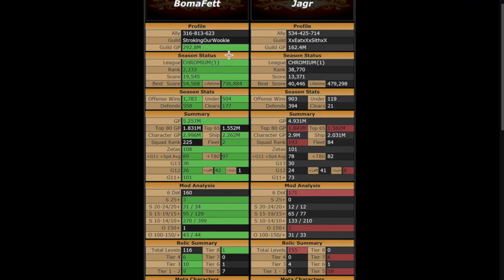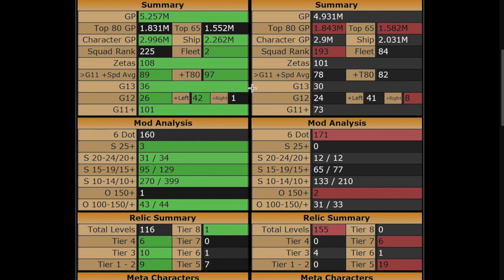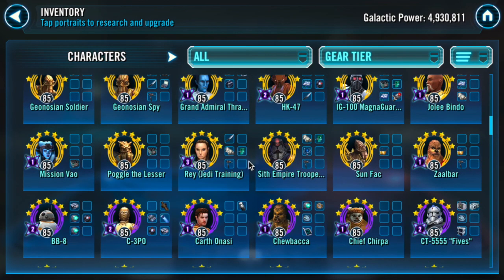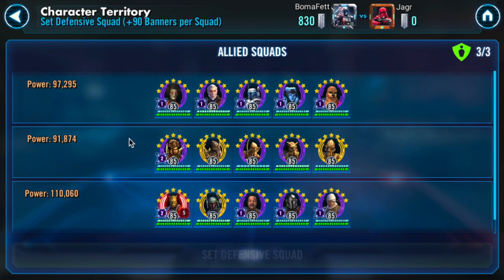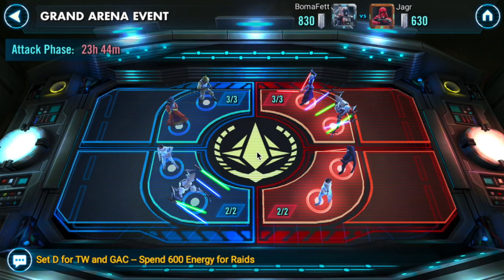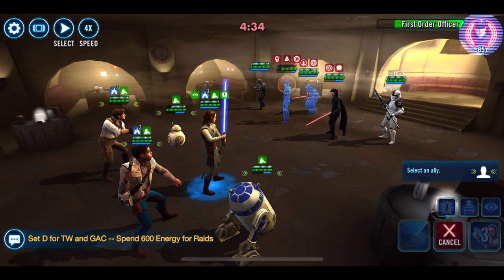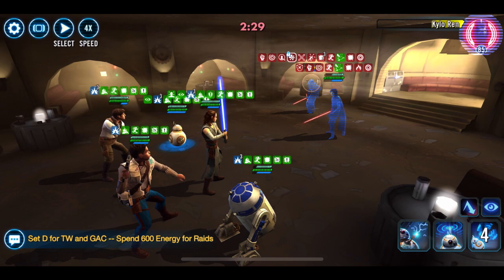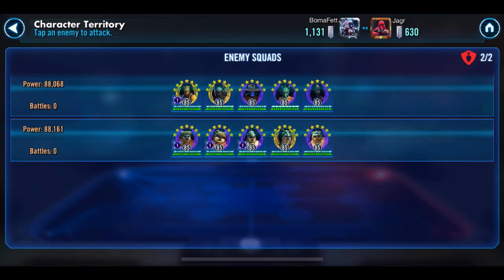Boma Fett SWGOH GAC 18.2.3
Star Wars Galaxy of Heroes Grand Arena Championships Season 18, Week 2, Round 3, vs Jagr.